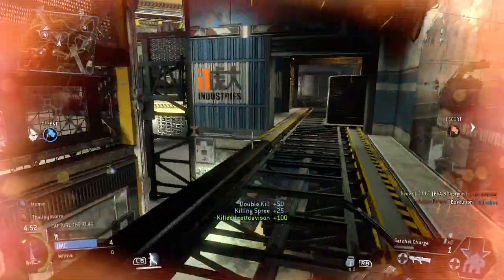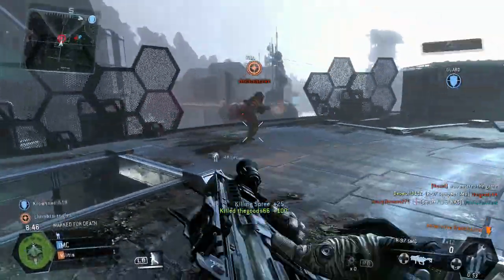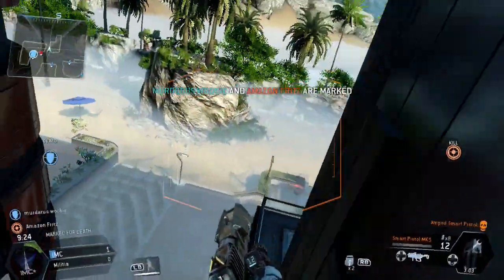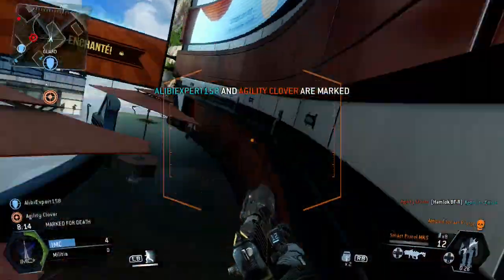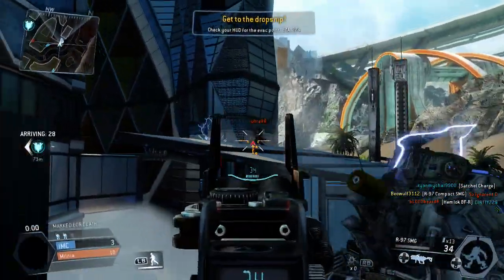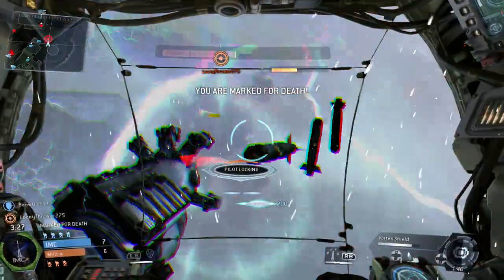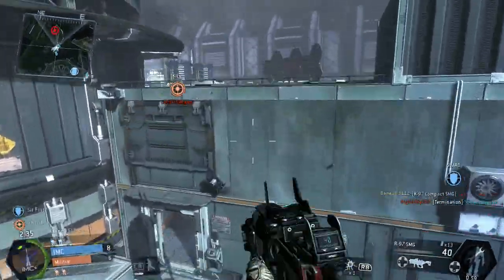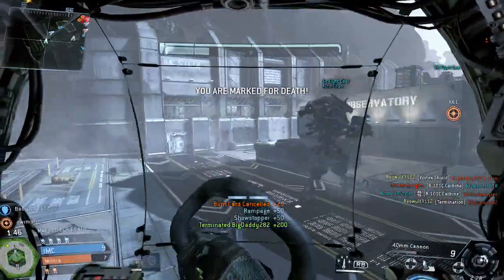Deadly Ground is what Pilot Skirmish Should Have Been, It'll Also Make You Better at Titanfall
In today's video I take a look at Titanfall's relatively new Deadly Ground mode.